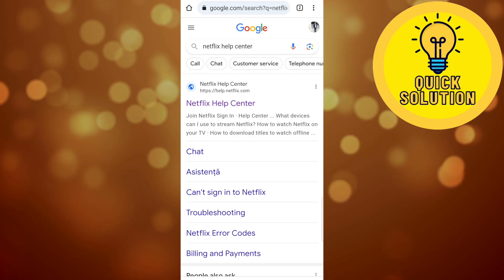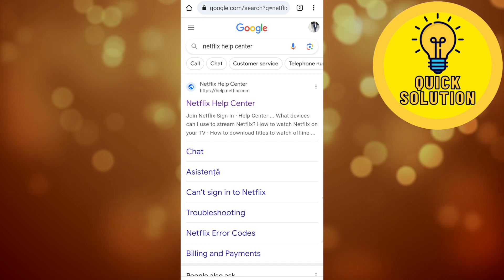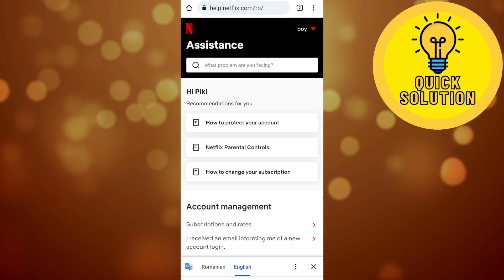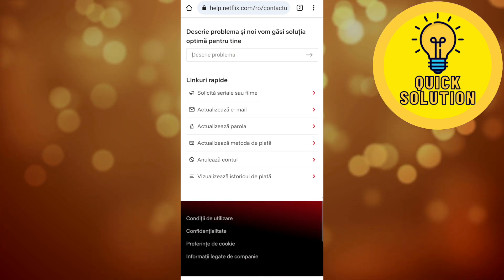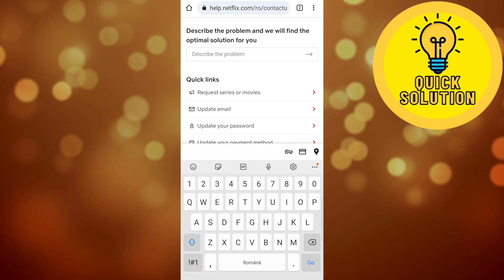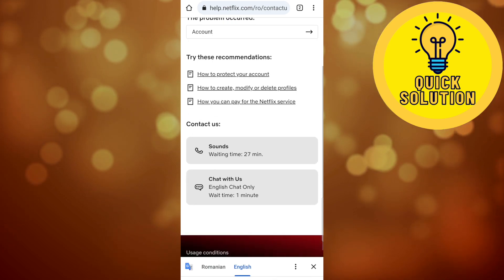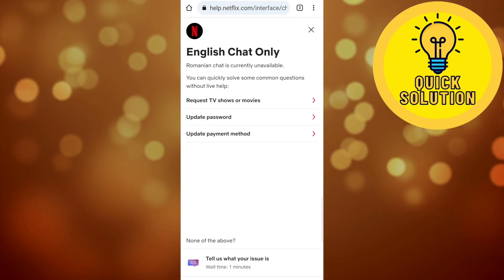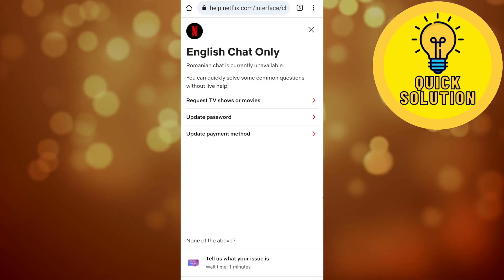How To Fix Netflix Your Account Cannot be Used in This Location (2025)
Experiencing the Netflix Your Account Cannot Be Used In This Location error? Don't worry, we've got you covered! Watch our straightforward guide to resolve this issue and get back to enjoying your favorite shows and movies hassle-free. Fix it now with our easy-to-follow steps!

Timestamps:
0:00 | Intro
0:07 | Fix Your Account Cannot be Used in This Location
1:25 | Outro